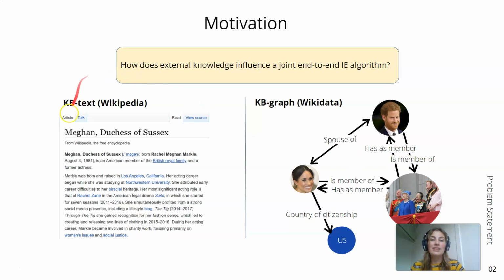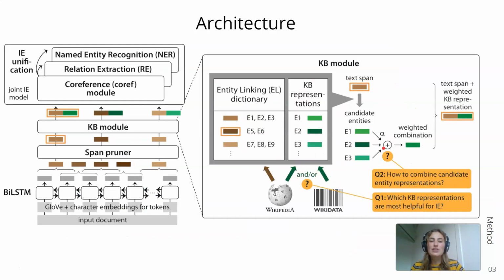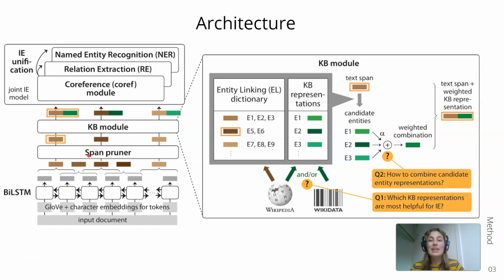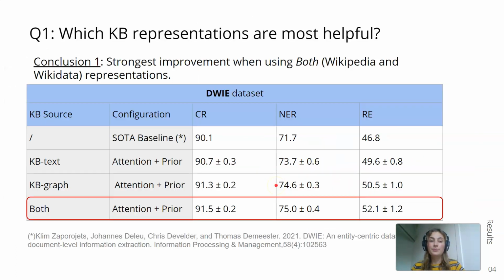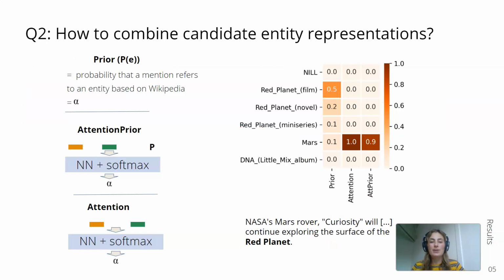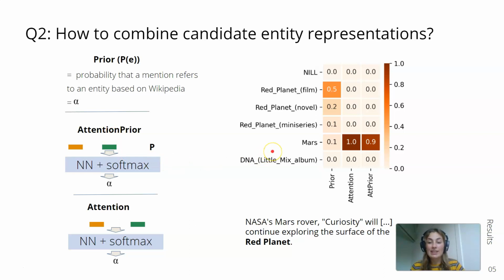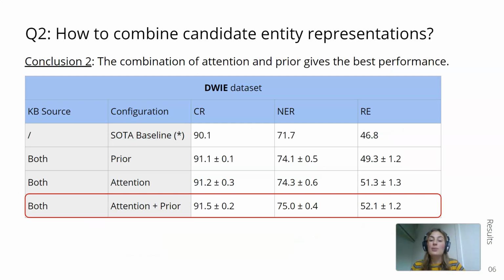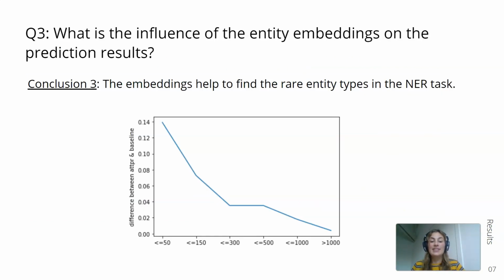Injecting Knowledge Base Information into End-to-End Information Extraction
Video of our accepted paper "Injecting Knowledge Base Information into End-to-End Joint Entity and Relation Extraction and Coreference Resolution" to ACL 2021: Findings
ABSTRACT:
We consider a joint information extraction (IE) model, solving named entity recognition, coreference resolution and relation extraction jointly over the whole document. In particular, we study how to inject information from a knowledge base (KB) in such IE model, based on unsupervised entity linking. The used KB entity representations are learned from either (i) hyperlinked text documents (Wikipedia), or (ii) a knowledge graph (Wikidata), and appear complementary in raising IE performance. Representations of corresponding entity linking (EL) candidates are added to text span representations of the input document, and we experiment with (i) taking a weighted average of the EL candidate representations based on their prior (in Wikipedia), and (ii) using an attention scheme over the EL candidate list. Results demonstrate an increase of up to 5% F1-score for the evaluated IE tasks on two datasets. Despite a strong performance of the prior-based model, our quantitative and qualitative analysis reveals the advantage of using the attention-based approach.